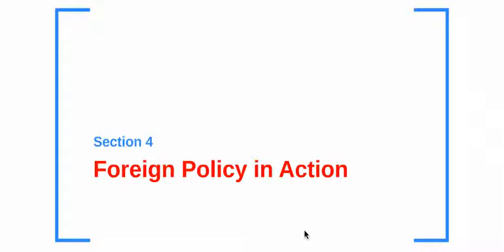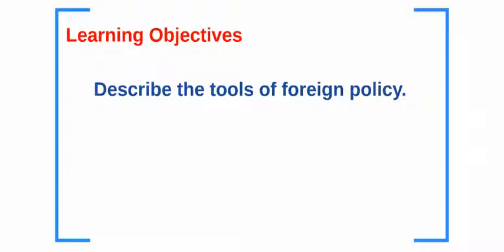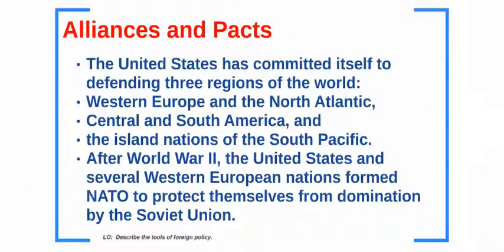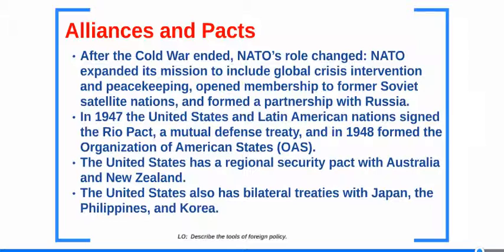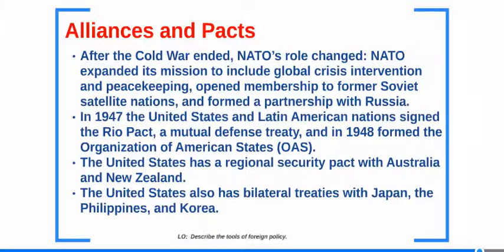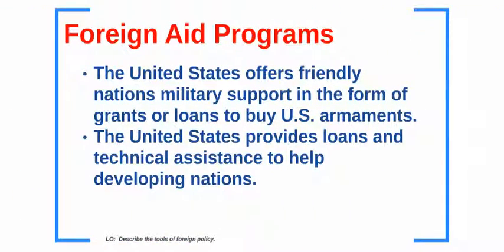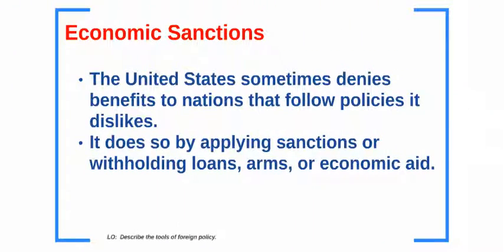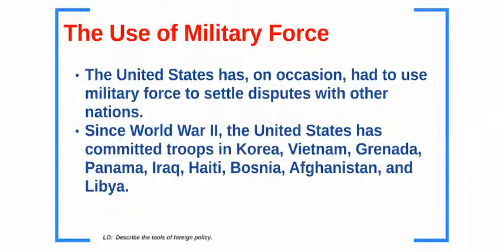Foreign Policy in Action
Lecture on the tools of foreign policy.